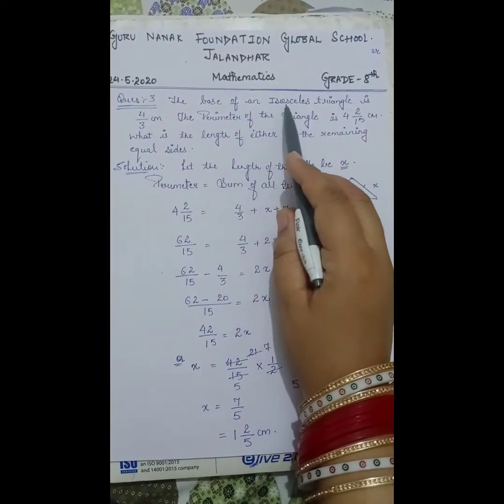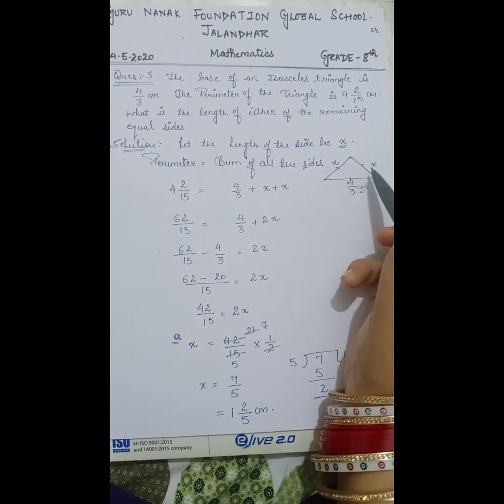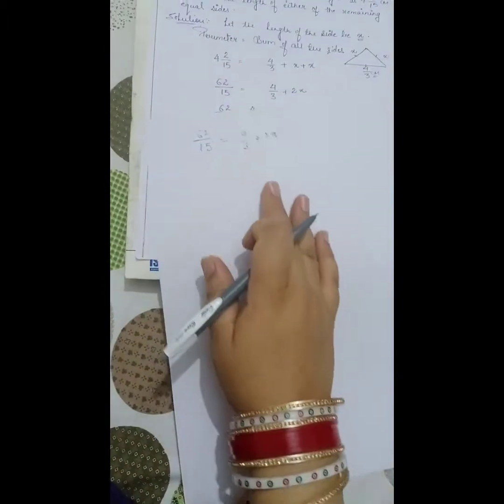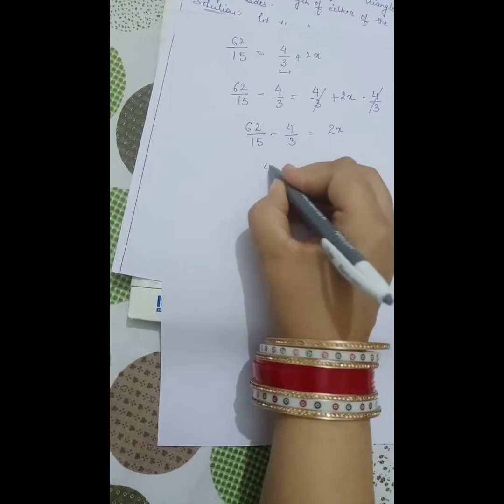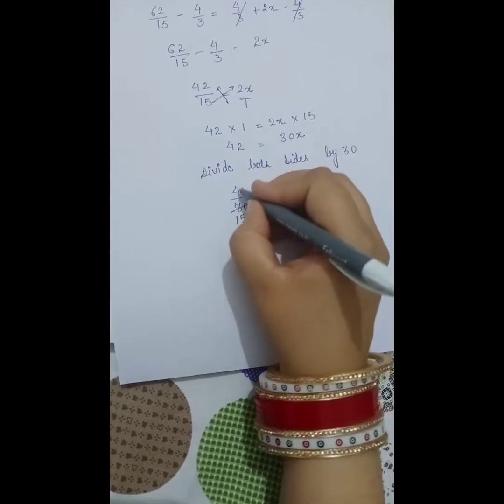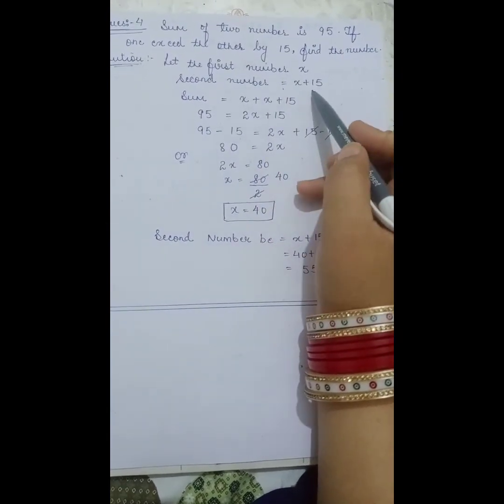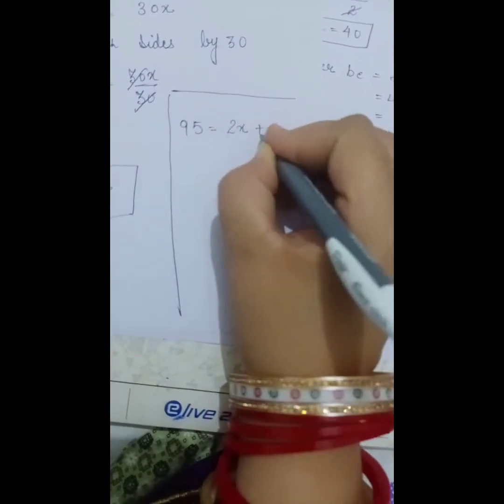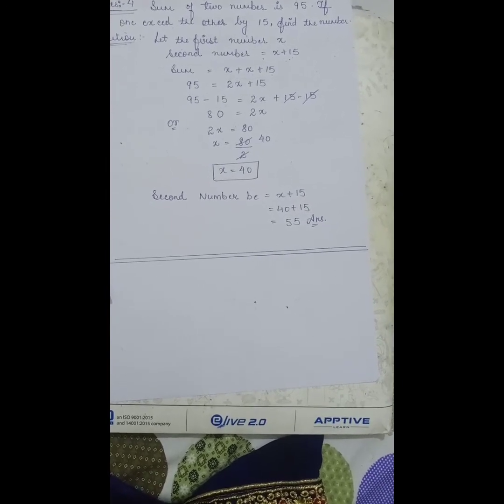G:-8 ex 2.2 Q3 and 4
By Paramdeep Makkar